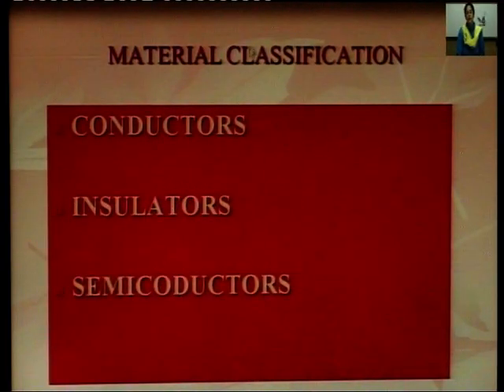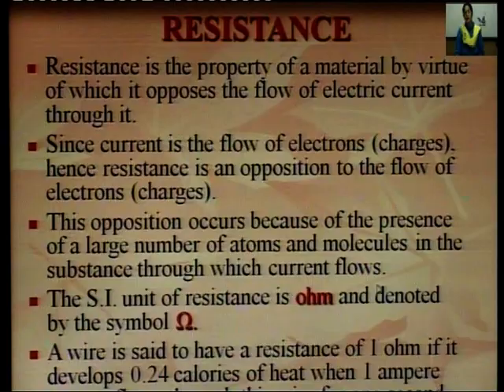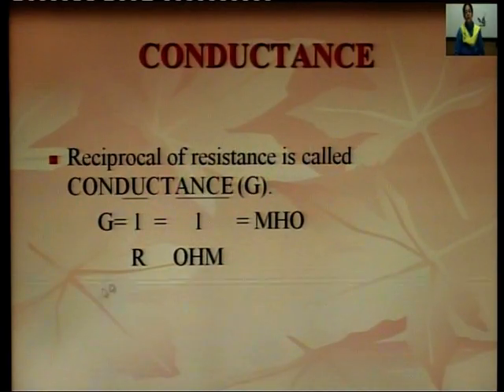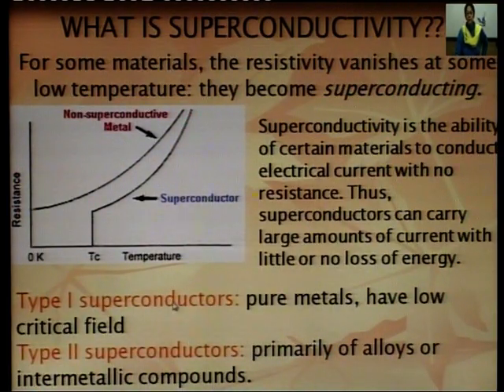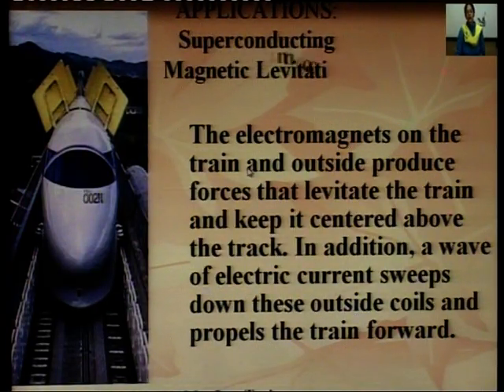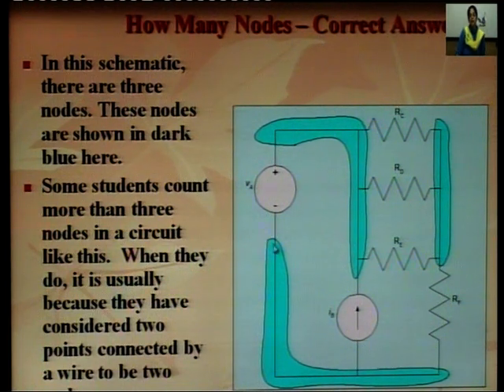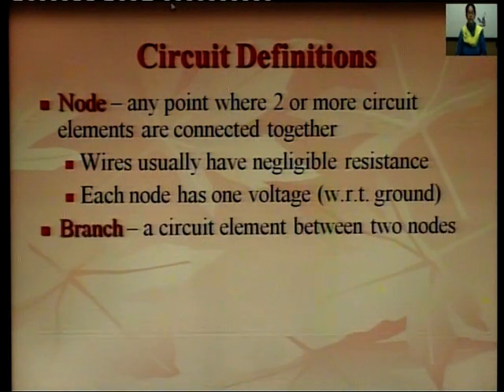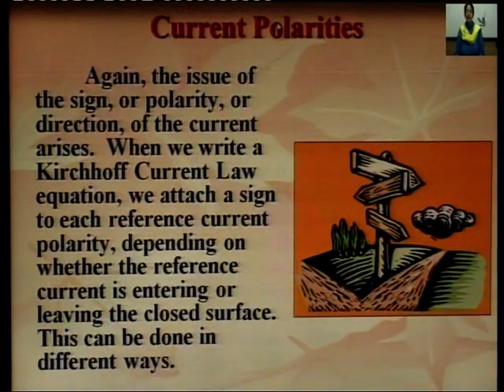Conductors, Superconductors & Kirchhoff's Law, Part 1, Kavita Monga